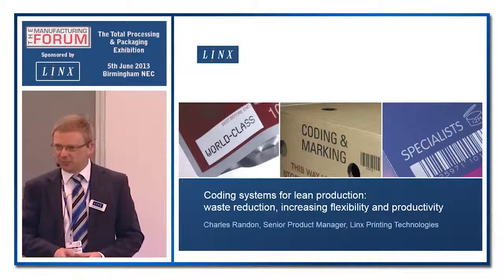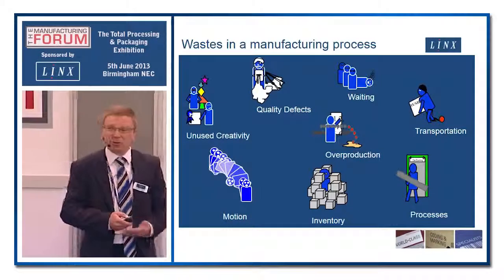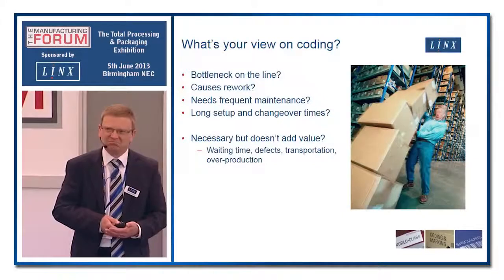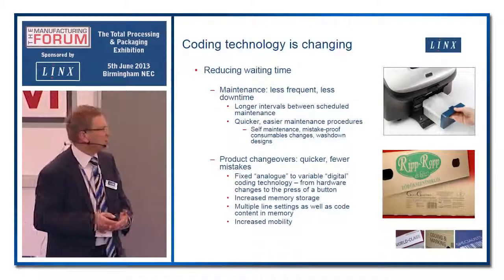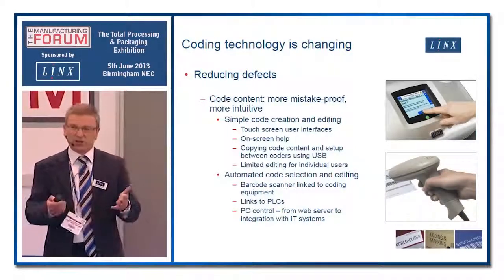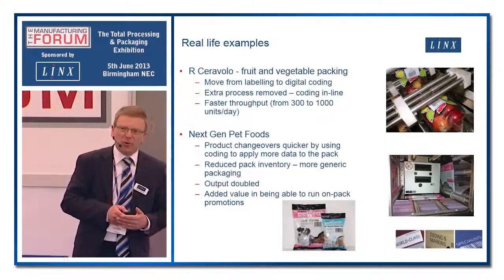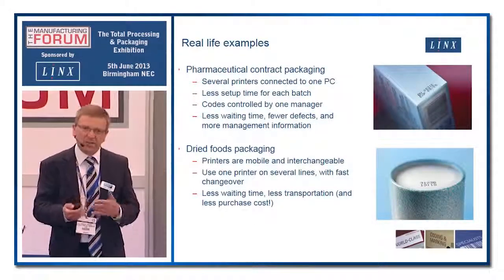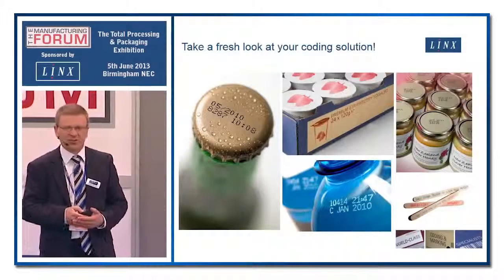Coding Systems for Lean Production Seminar Total Exhibition, UK